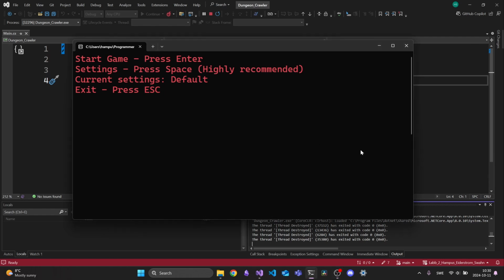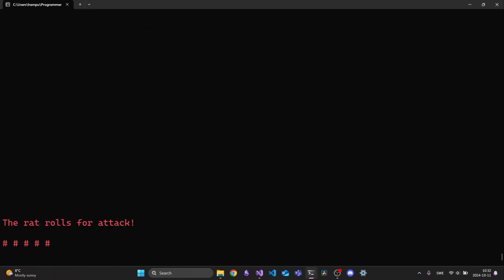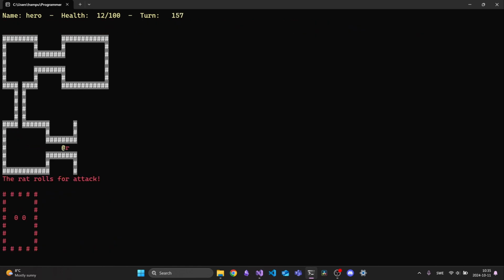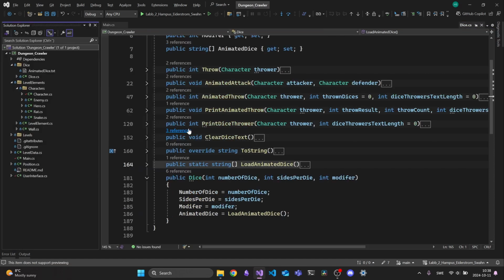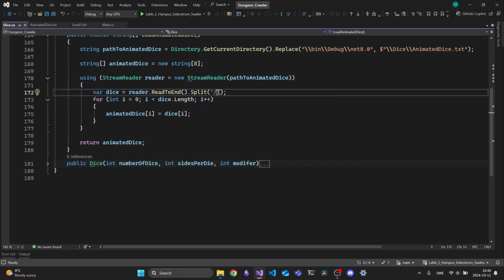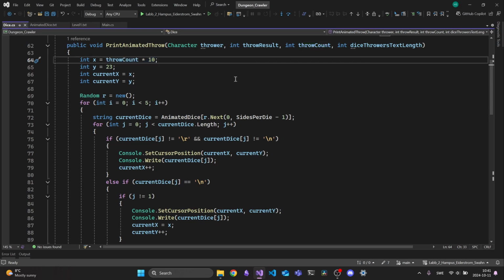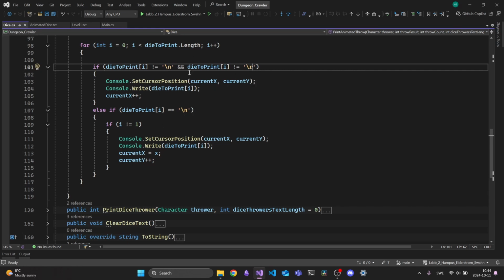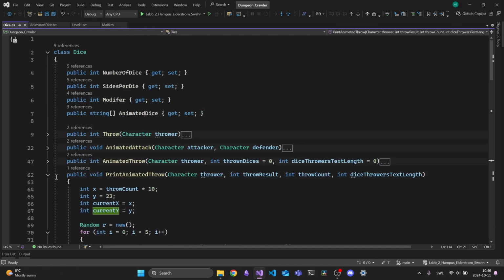Learning to code - Weekly update 8 - Dungeon crawler Part 2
This week's episode shows the newest feature of the dungeon crawler game I'm working on. We've got a main menu(!) and some VERY cool animations during combat.  Hope you enjoy, cheers!

0:00 Intro
0:07 Introduction
1:05 Main menu demo
3:29 Game Demo
7:04 Code review